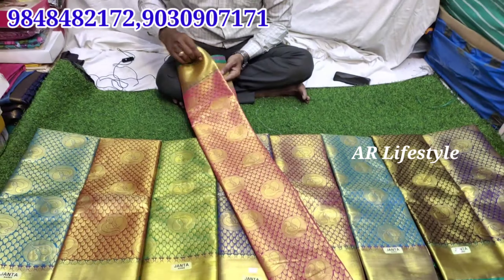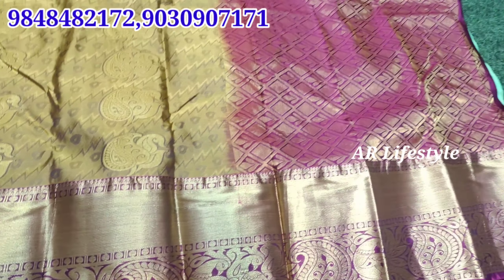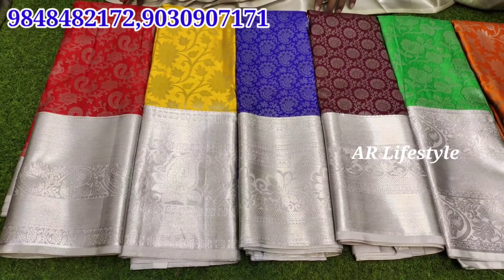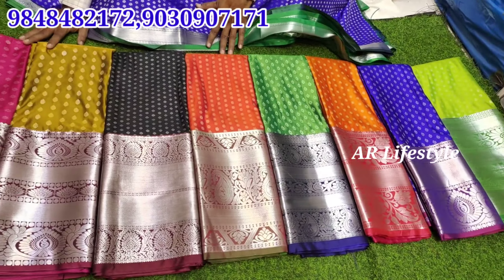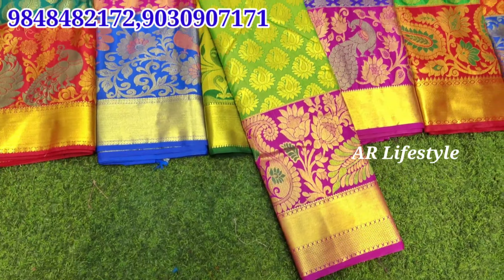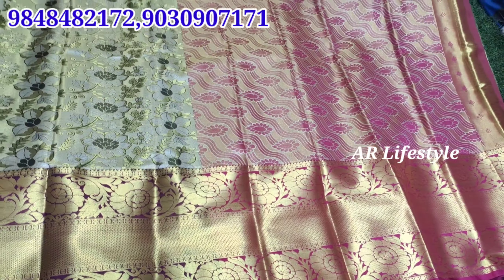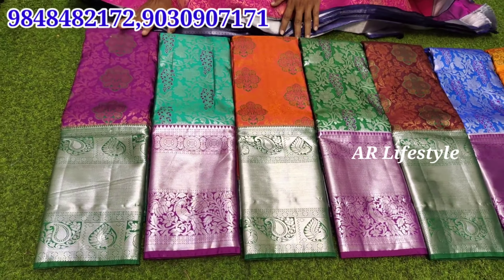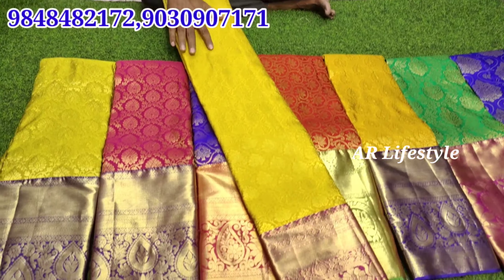పట్టు చీరలు Wholesale ధర కే డెలివరీ చేస్తారు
Shop name
navdurga sarees

Address
shop.no. 21-1-641/9,
God gift market,
rikab gunj,
hyd.